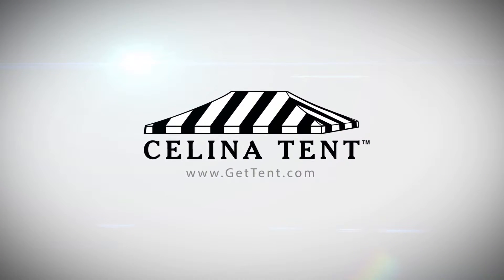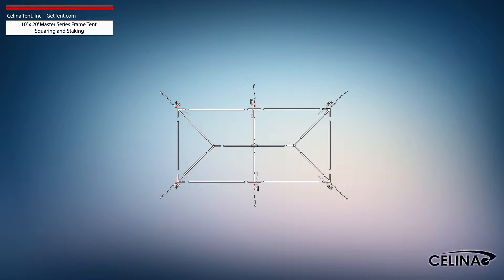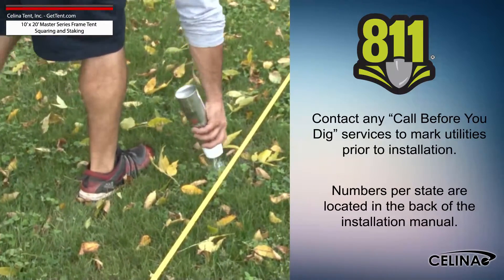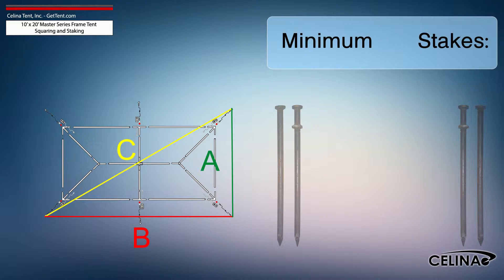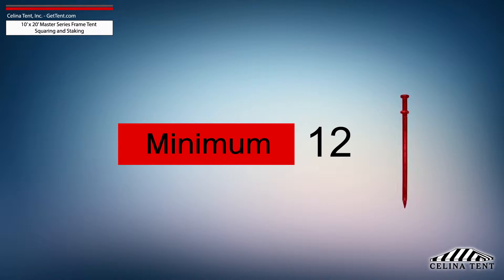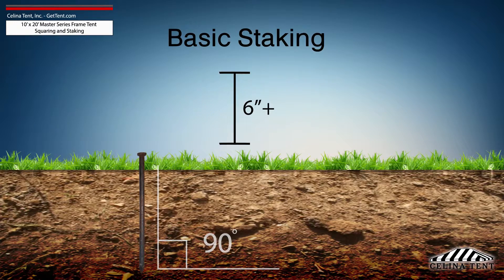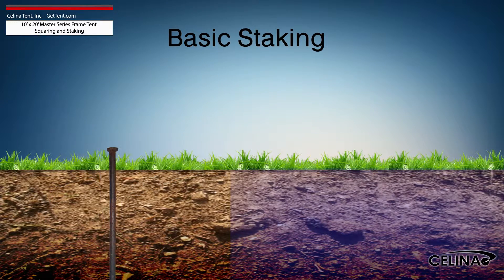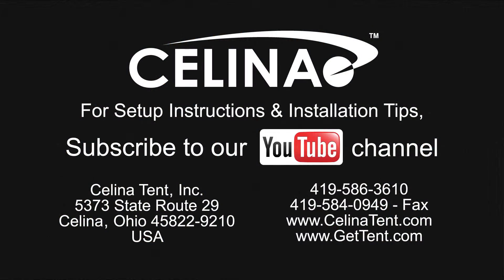10'x20' Master Series Frame Tent Staking and Squaring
10'x20' Master Series Frame Tent Staking and Squaring

This is an overview of squaring and 5’ foot tent staking applicable to Celina’s Master Series Frame Tents. Five foot staking is standard for tents with an eave height of 7 or 8 feet.  Tent squaring allows the installer to accurately place all tent hardware and install tent stakes prior to beginning setup.

Questions?